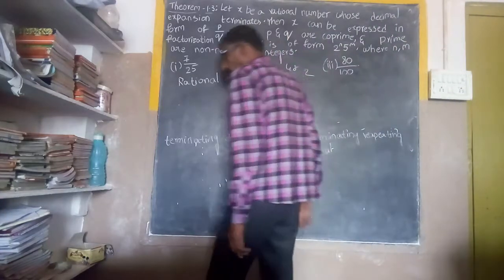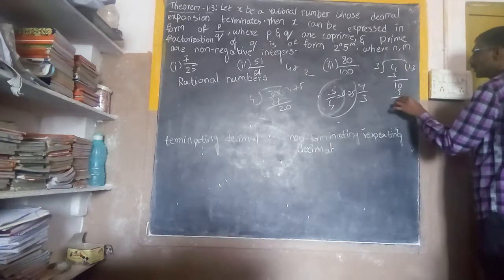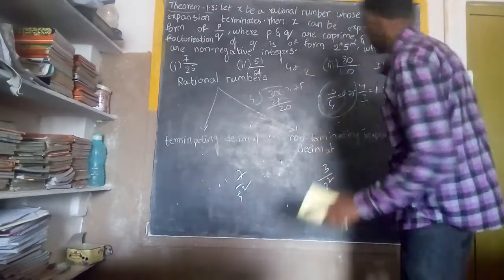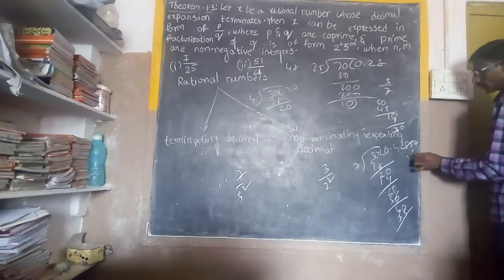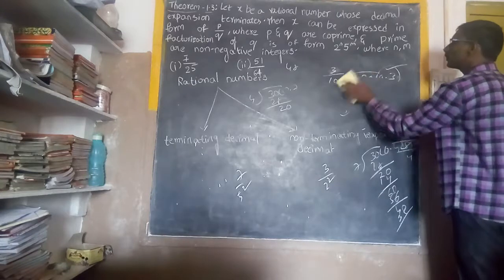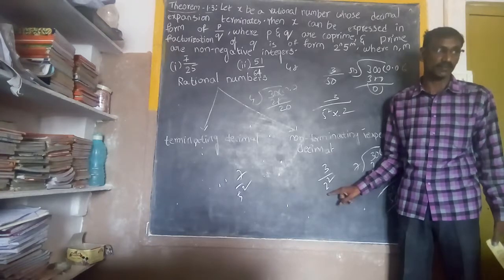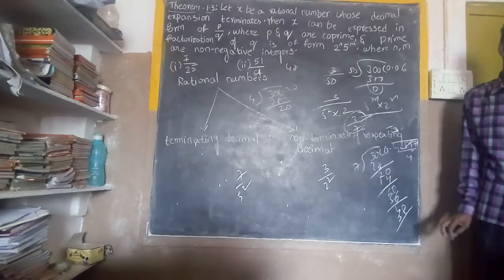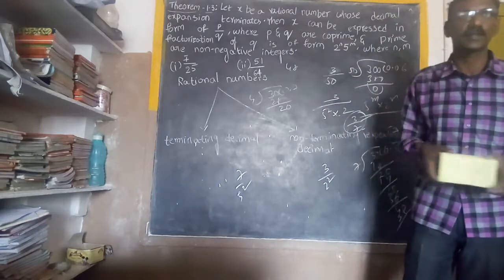Class 10 Real Numbers CBSE and State Syllabus Exercise 1.3